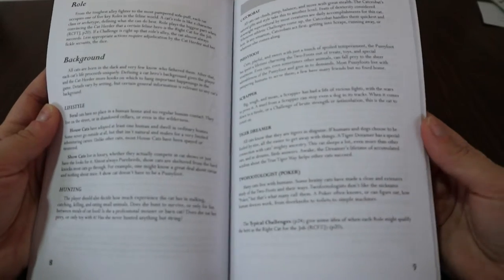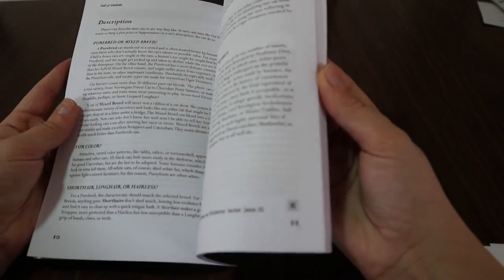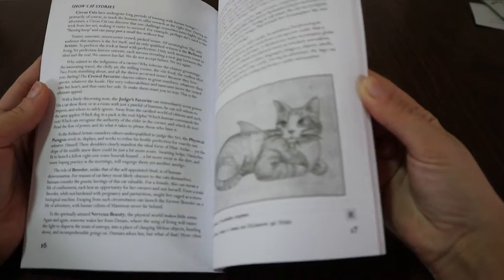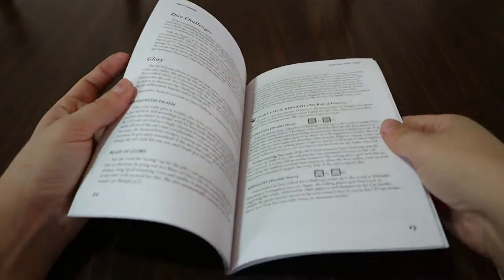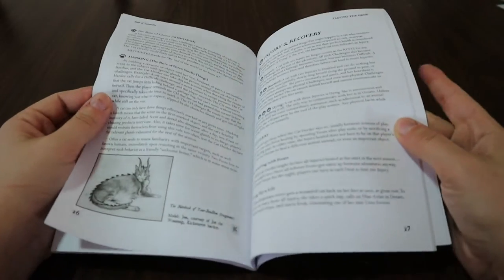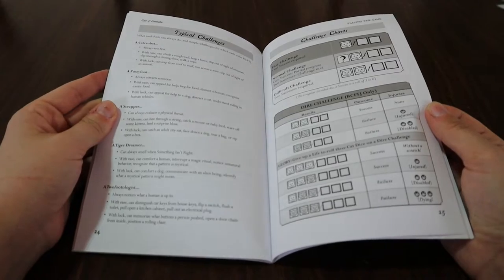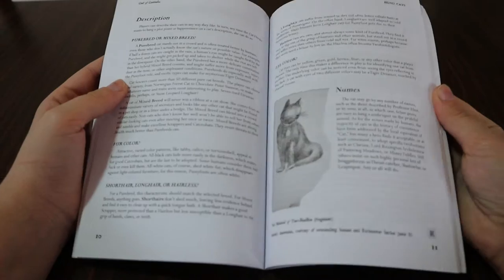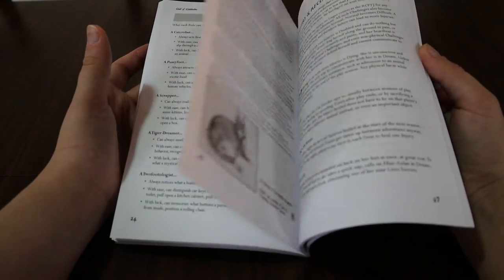Cats of Catthulhu review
There's a lot of Lovecraft inspired games out on the market now. is if that the works are out of copyright or are we in the right climate for this style of horror?